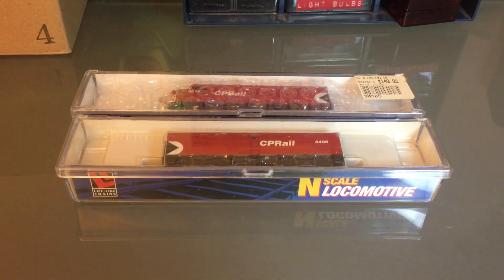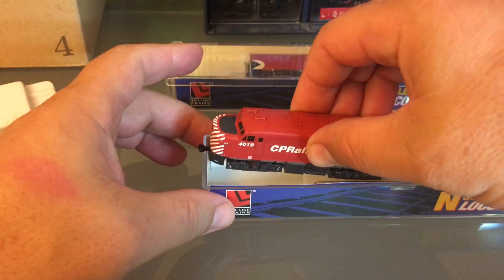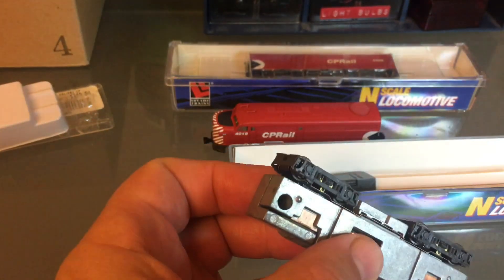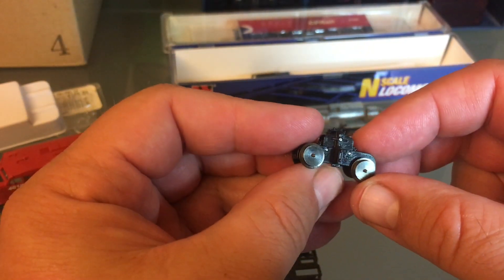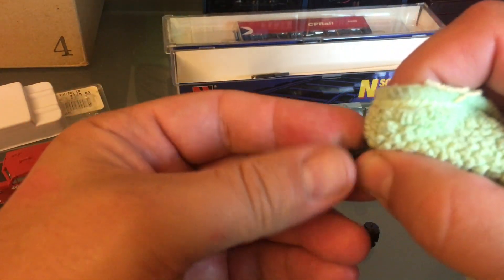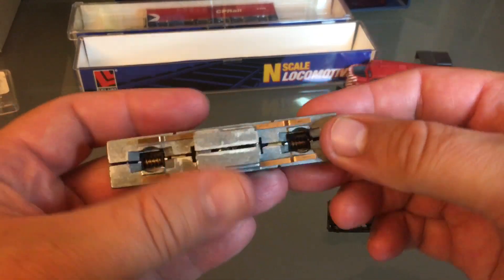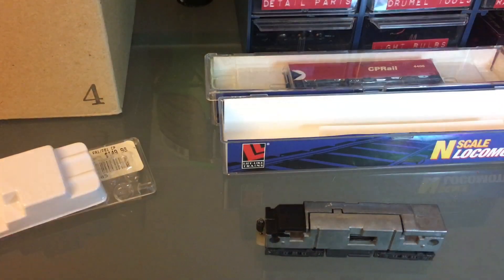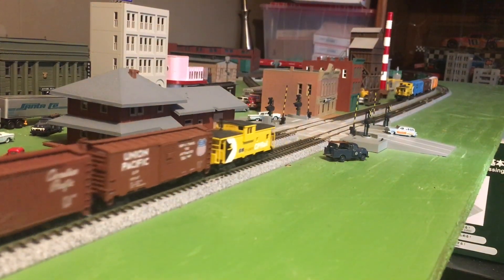N scale Life-Like Fa1 CP Rail cleaning and lubrication.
Just got these used engines. They look great, but they could use a little overhaul.